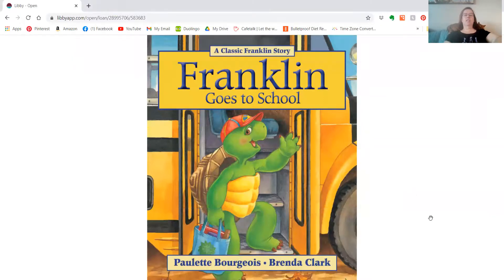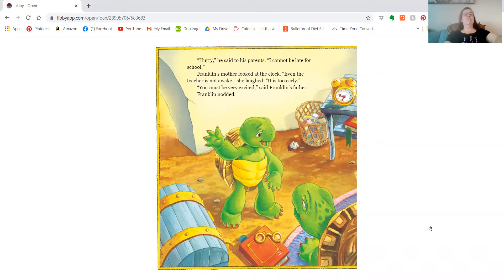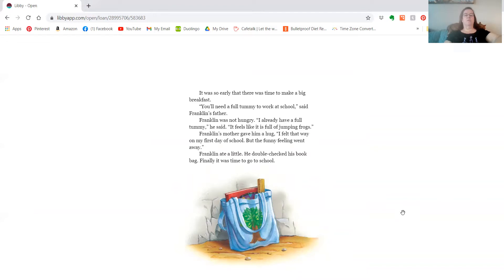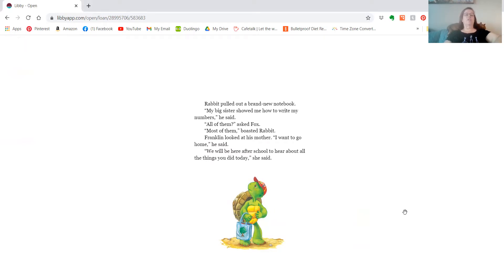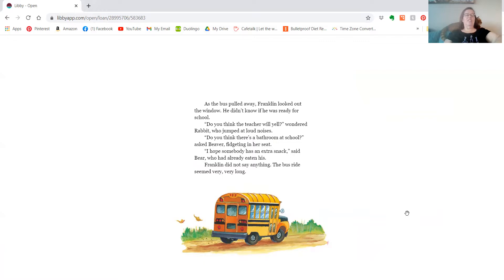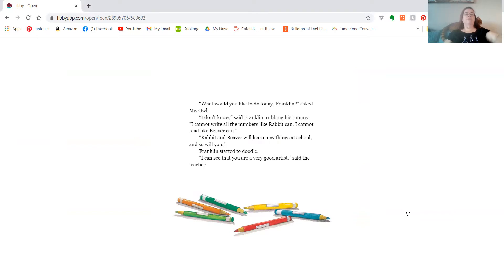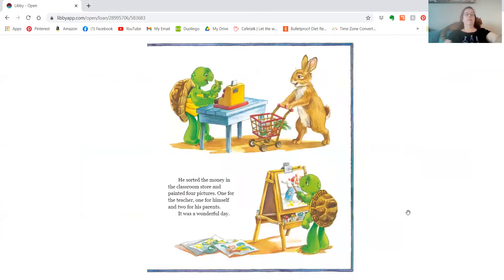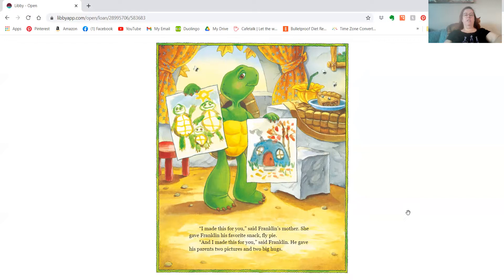PixieLin's Storytime: Franklin Goes to School by Paulette Bourgeois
It's Franklin's first day of school and his tummy is feeling nervous and jumpy.  You can find this and other great stories at your local library or book seller.